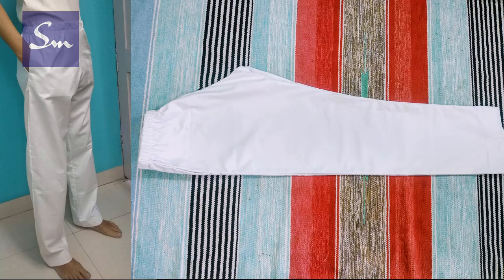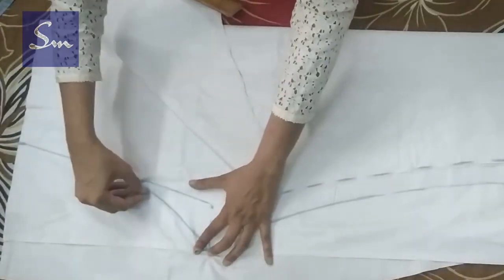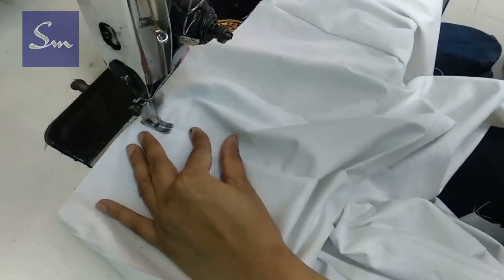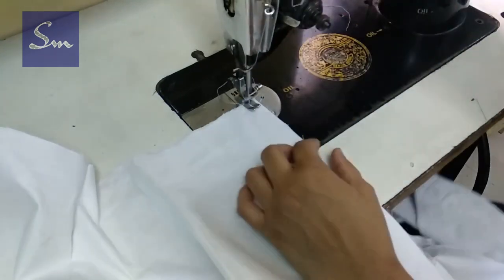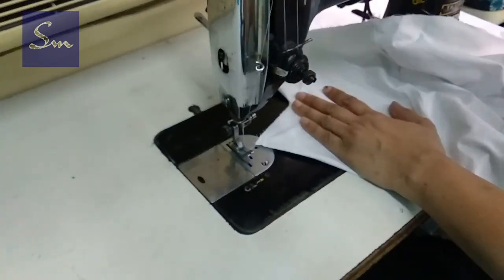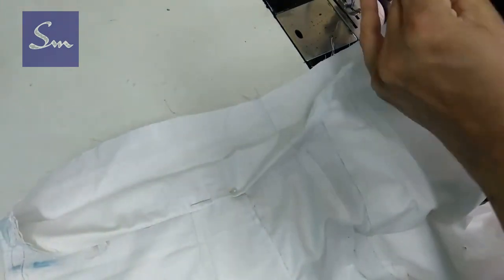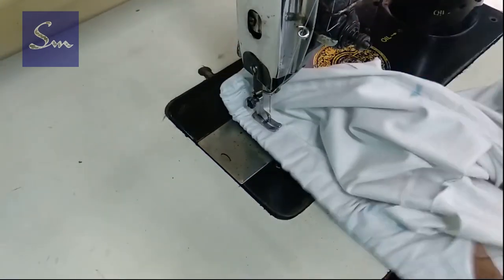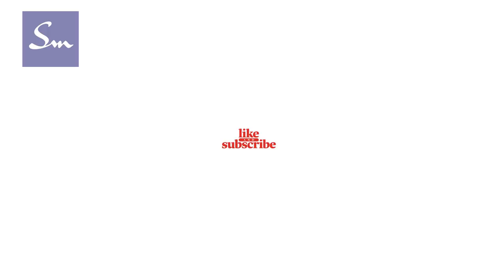Sew Comfy Pajama with Pockets for Beginners, Cutting Sewing Pajamas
Also Visit: -

I love to create and I love to share. I have been stitching / sewing for fun since my early days as a kid. I try, test, learn and come out with my version of creating things in a simplified way.

 On Stitching YouTube Channels and Website, I am sharing with you -

2. Latest Trendy Designs for Dresses

3. Sewing Machine Buying, Maintenance, and Repair Tips

4. My Sewing Experiences and Know-How

5. Boutique Business and Profit Earning Tips

6. Work from Home Tips

Not only this, I share everything that can benefit you like a sewing lover.

The purpose of Stitching Mall is to enable everyone in being their own designer because I believe that creativity is a gift and we all are gifted in some unique ways. I try to share what all I learned and innovate new ways of doing things.

Learn, grow, create and help others in their journey of learning by sharing on Stitching Mall Facebook page.

1. Sewing Projects for Beginners DIY
2. Latest Fashion Trends Sewing DIY
6. Long Dress / Maxi DIY
8. How to Make Pockets
13. Reglan Sleeve,Cord Neck Top
14. Simple Kurti Cutting Stitching
19. Boy Half Sleeve Shirt with Collar
20. V-Neck Mandarin Collar Pleated Dress
22. Long Gown with Bell Sleeves
23. Denim Jacket Shirt with Open Shoulder
25. Side Patch Designer Dress
26. Key-hole Boat Neck Blouse
27. Boat Neckline Zari Blouse with Lining
28. Watch almost everything that you want to sew